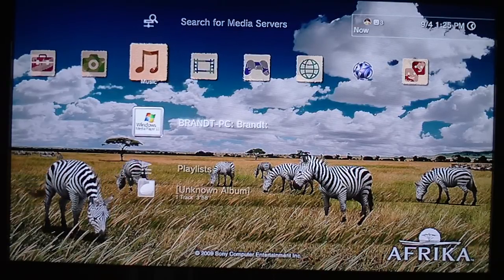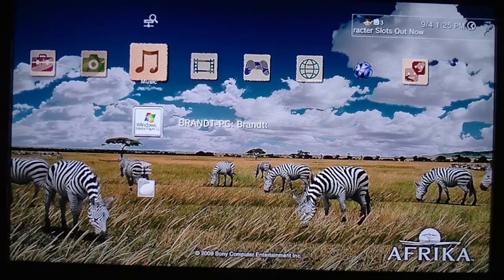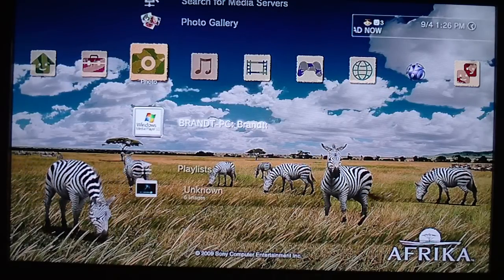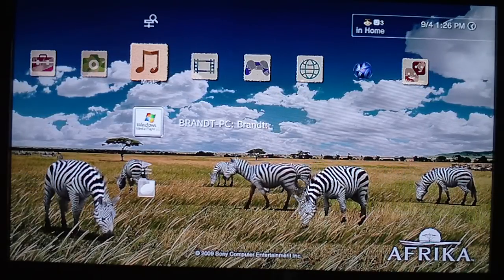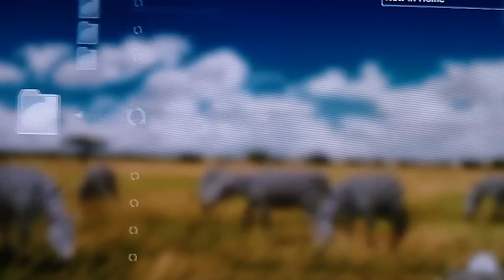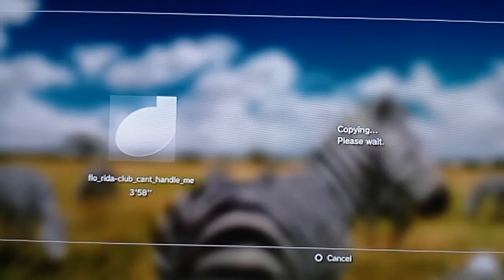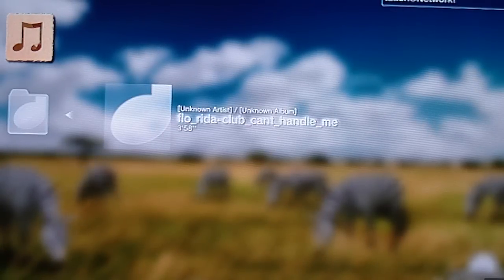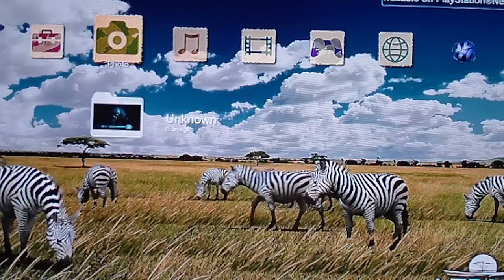How to get Multimedia from your PC to your PS3